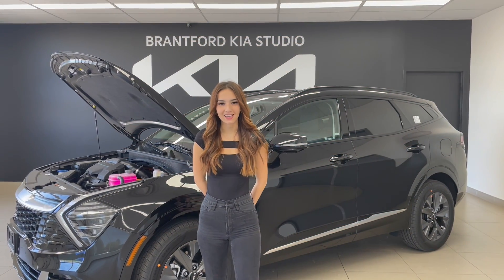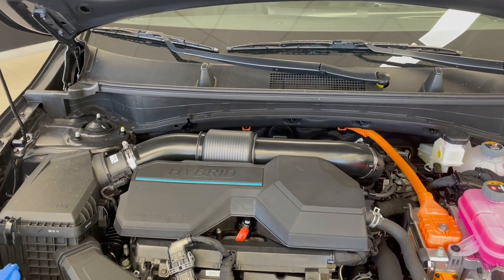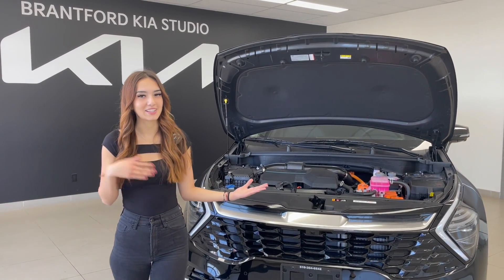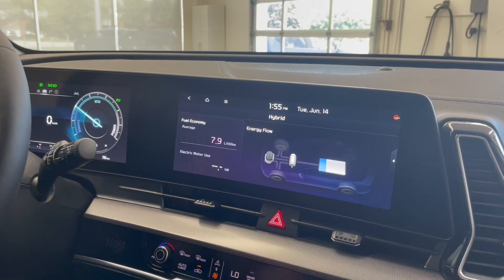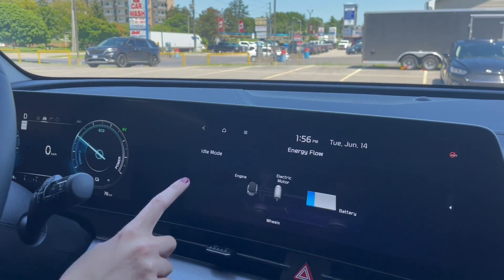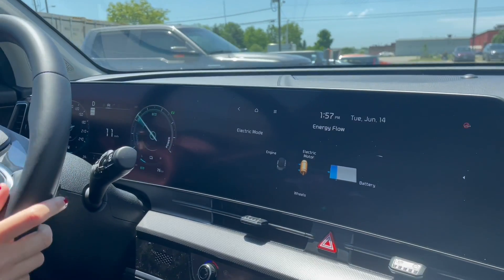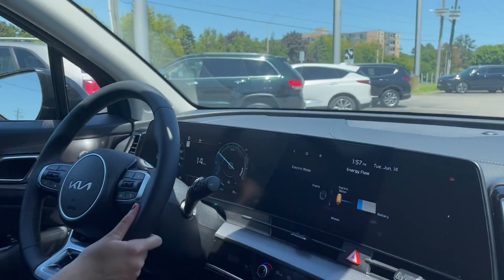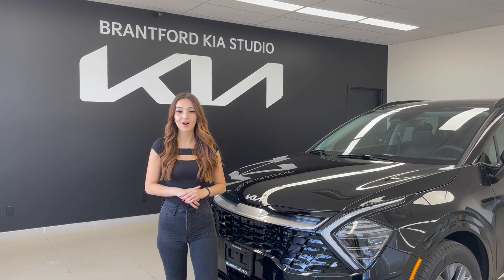Hybrid Menu System and How it Works - HYBRID WEEK - Kia Hyundai Class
Today is day 2 of HYBRID WEEK! In this video, Gabi explains how Hybrids work and showcases the Hybrid Menu System.

Looking to buy in Ontario?